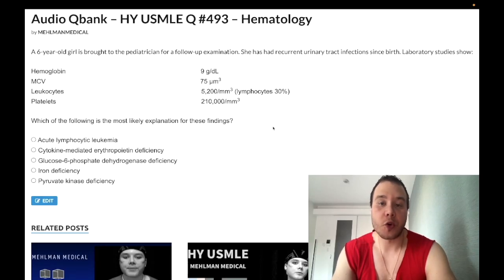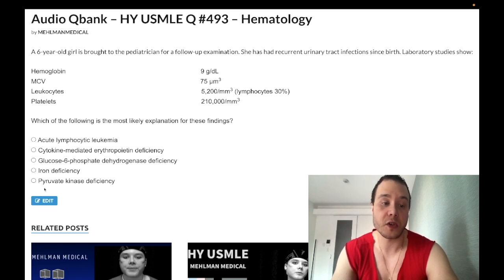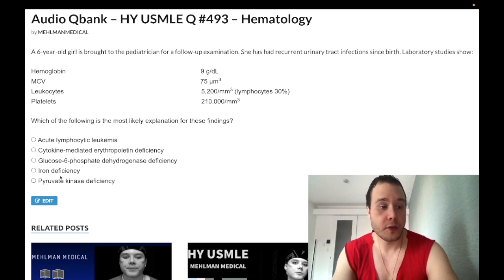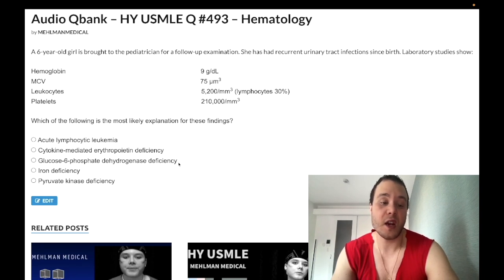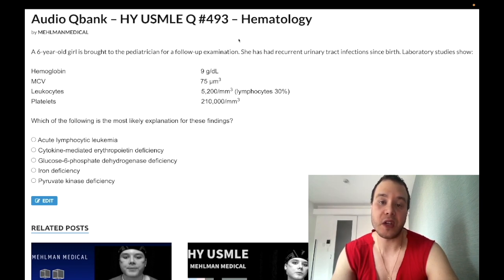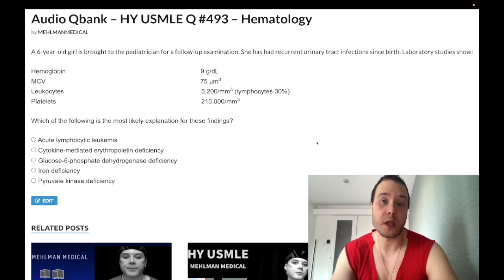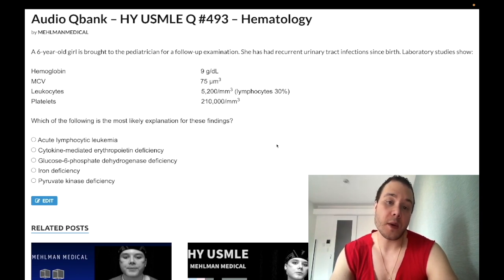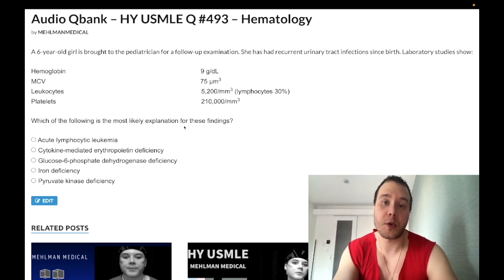HY USMLE Q #493 – Hematology